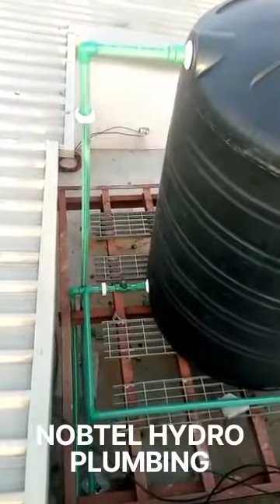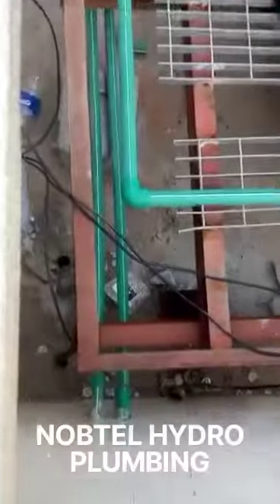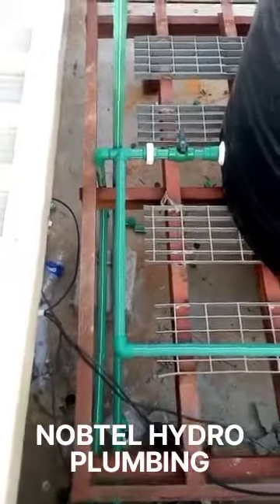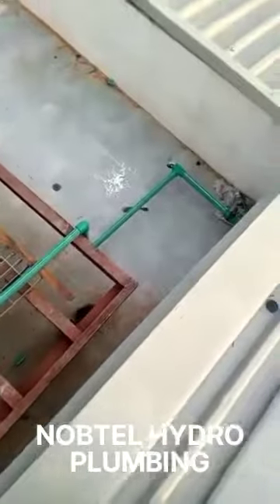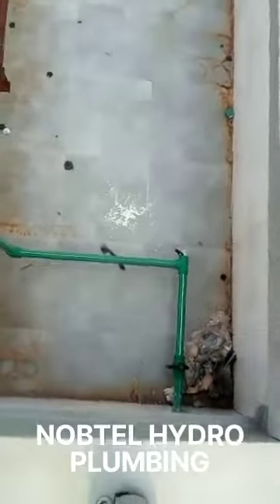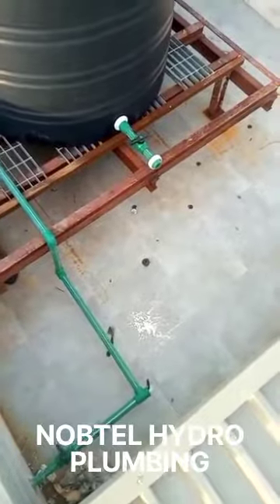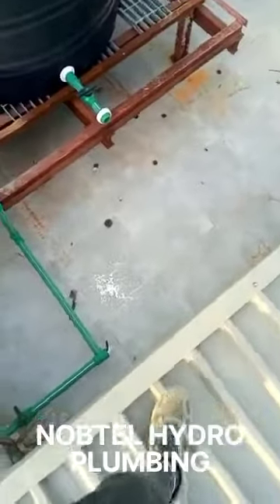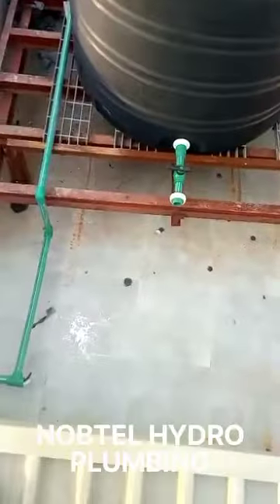OVERHEAD WATER TANK CONNECTION (NOBTEL HYDRO PLUMBING)